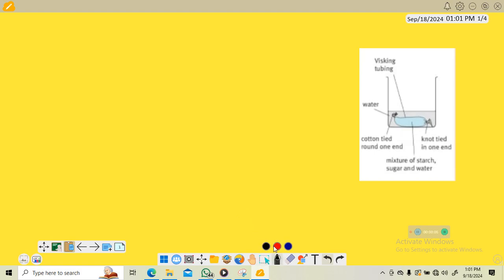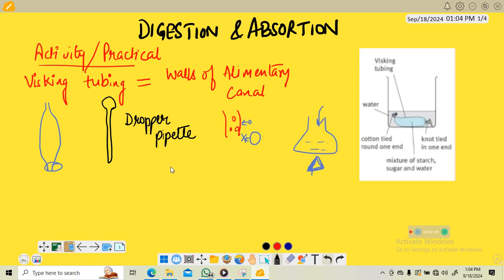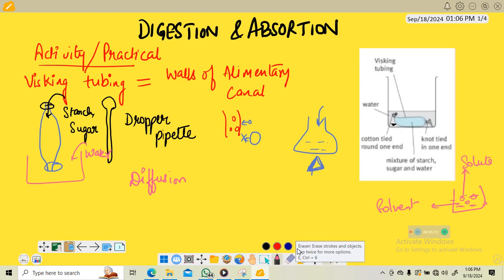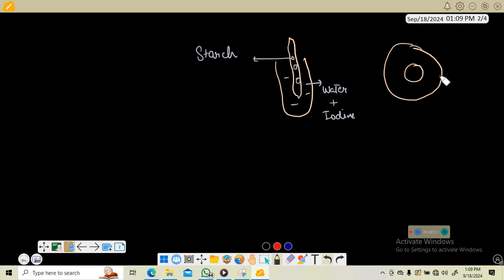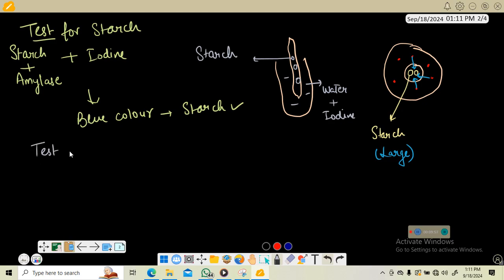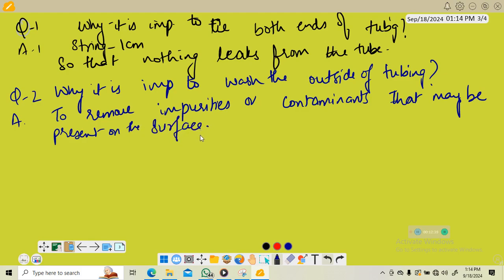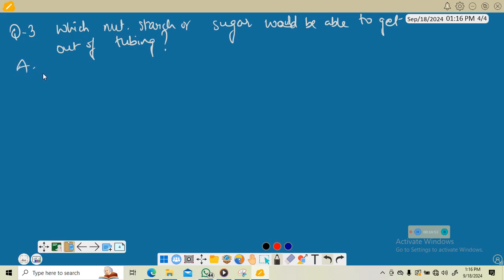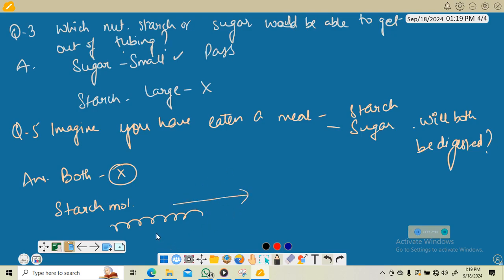A level, Visking Tubing Digestion and Absorption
Digestion: The process of breaking down food into small molecules that the body can absorb and use for energy, growth, and repair. It starts in the mouth and continues through the digestive system.
Absorption: Once food is broken down, nutrients are absorbed in the small intestine.